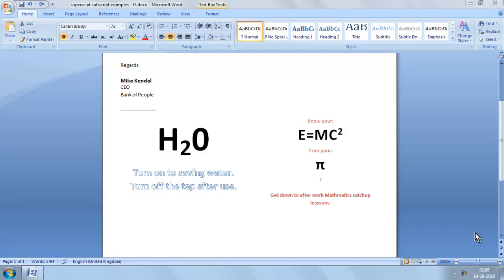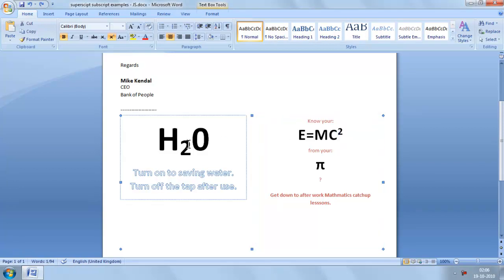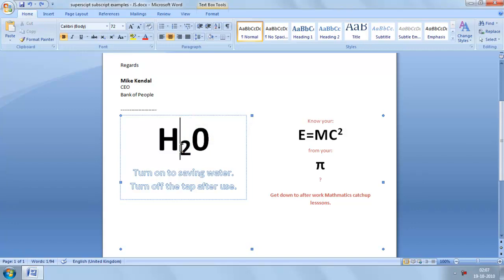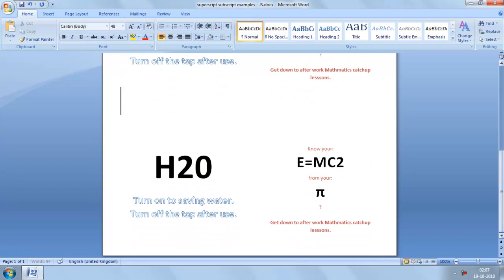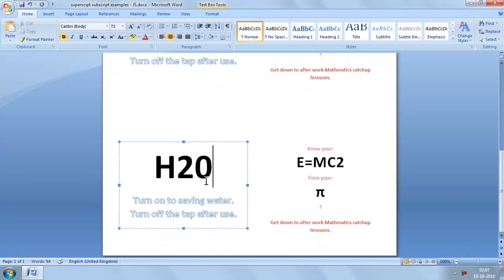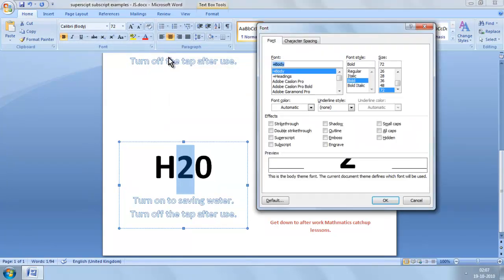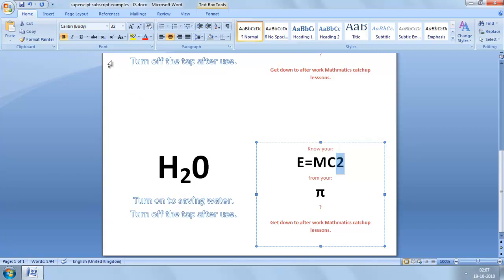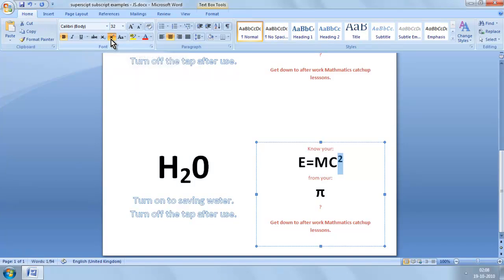Superscript Subscript MS Word 2007 - 2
Superscript Subscript MS Word 2007 - with the original word file you sent.